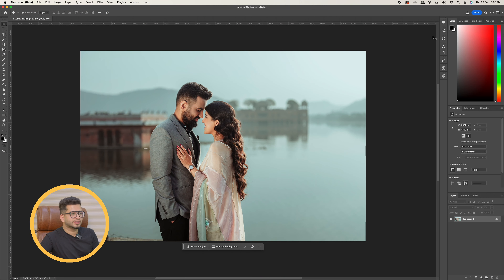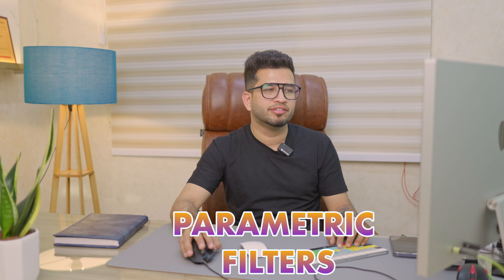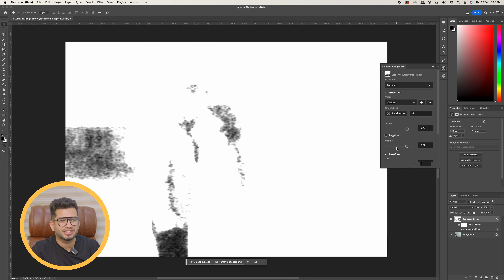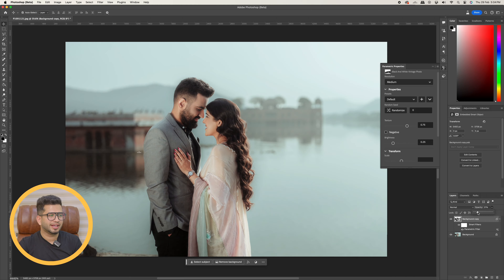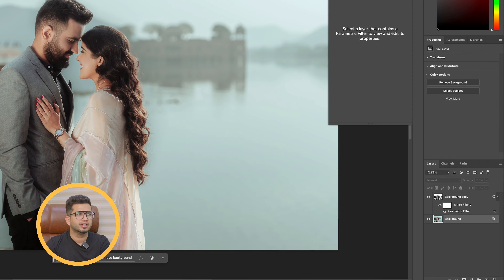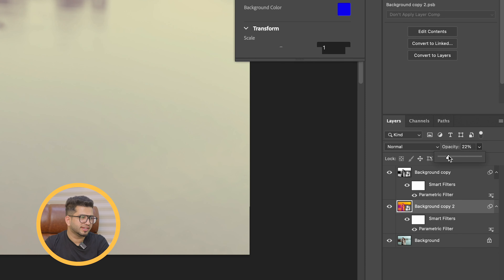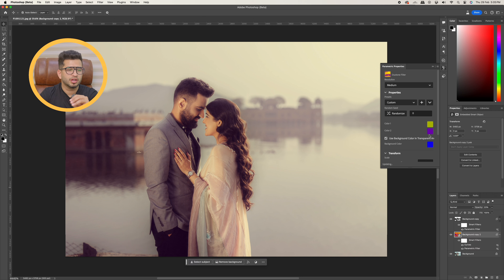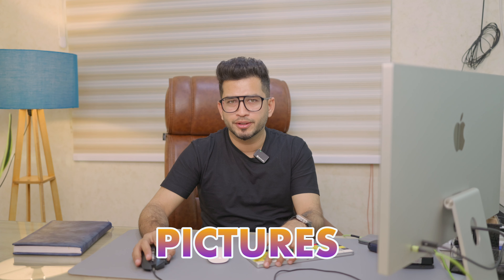How to Create a Soft Vintage Look Using Parametric Filter in Photoshop Beta | Tutorial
How to Create a Soft Vintage Look Using Parametric Filter in Photoshop Beta
Parametric Filter in Photoshop Beta | Soft Vintage Look Tutorial
Master Soft Vintage Looks with Photoshop Beta's Parametric Filter | Tutorial
Welcome to our Photoshop tutorial on creating a soft vintage look using the new Parametric Filter in Photoshop Beta! In this video, we'll walk you through the entire process, from selecting the right photo to applying the perfect vintage effect. The Parametric Filter is a powerful tool that allows for precise adjustments, and we'll show you how to use it to transform your photos into timeless works of art. Perfect for photographers, designers, and anyone looking to enhance their photo editing skills.

VIPUL SHARMA PHOTOGRAPHY
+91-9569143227